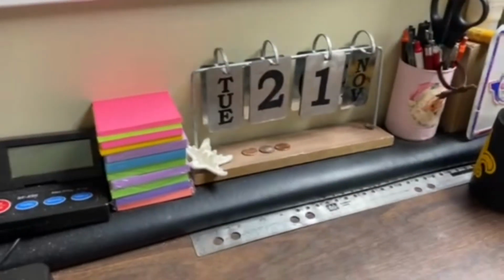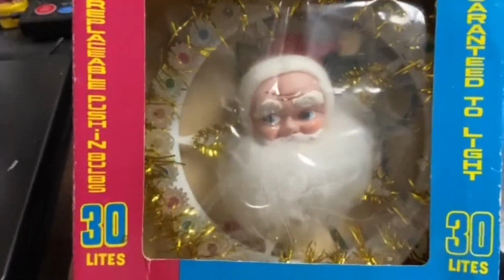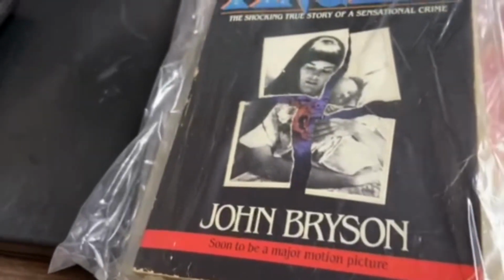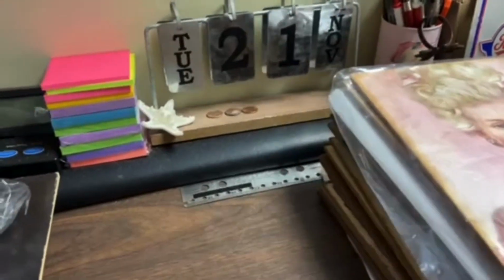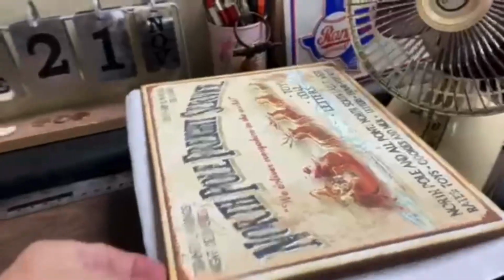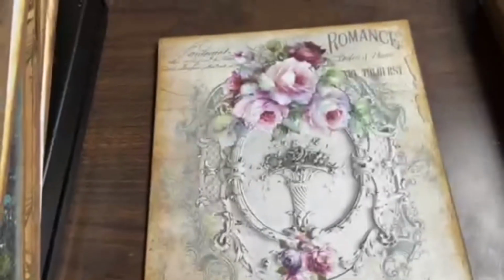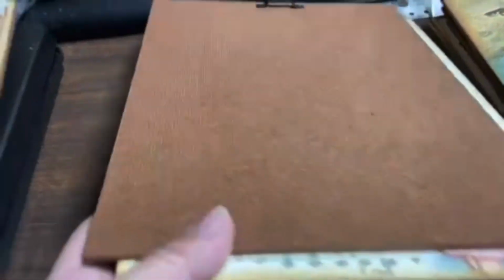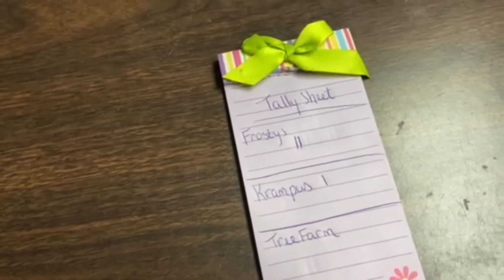What cool stuff sold ? We love sharing our Vintage Finds!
You never know what you will find in our EBay Store. Kitschy cool fun and fabulous!